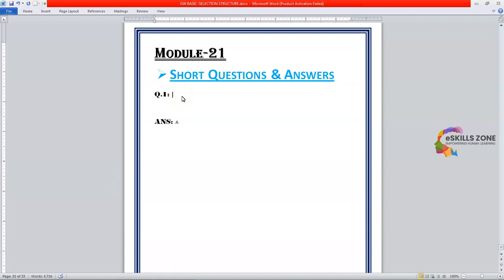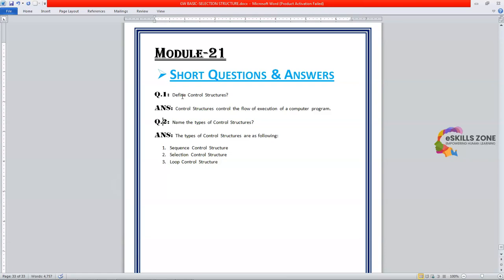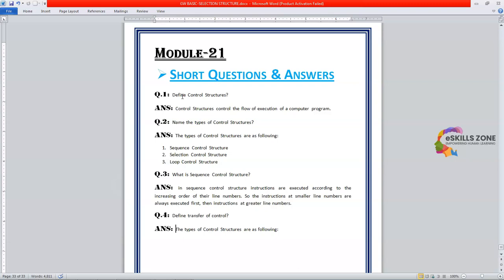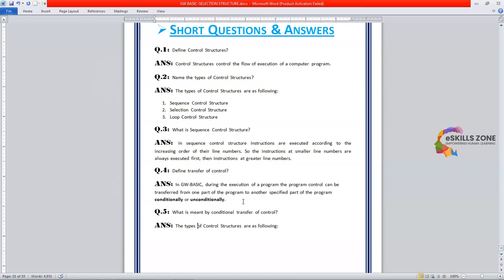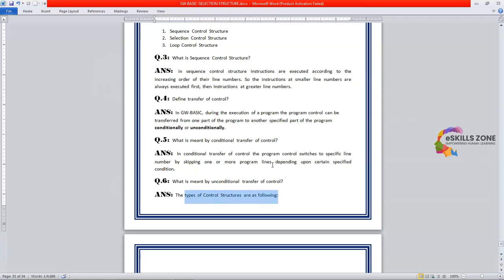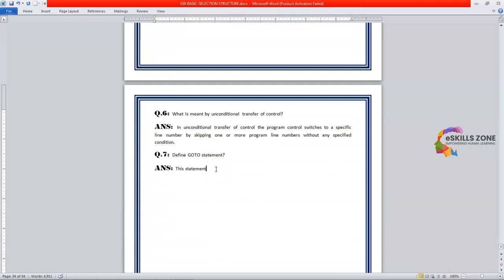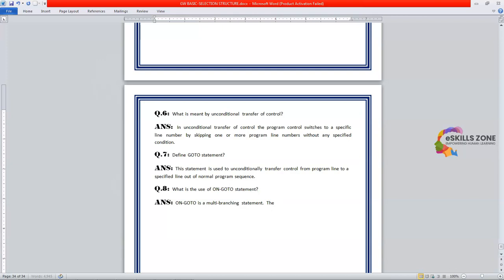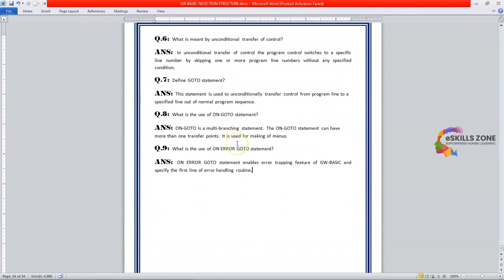Lecture 21 SHORT QUES AND ANS PART 1